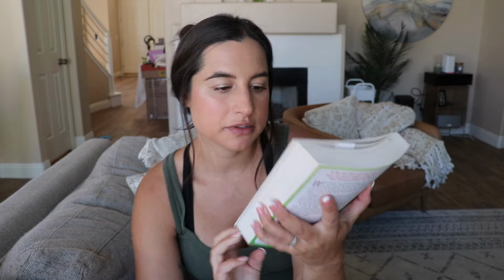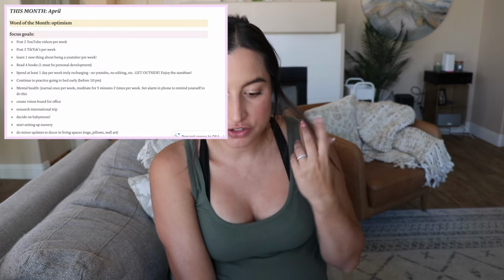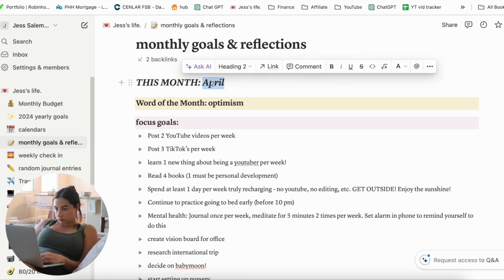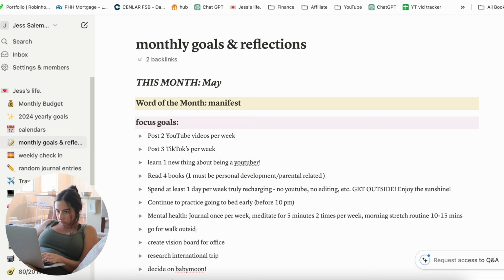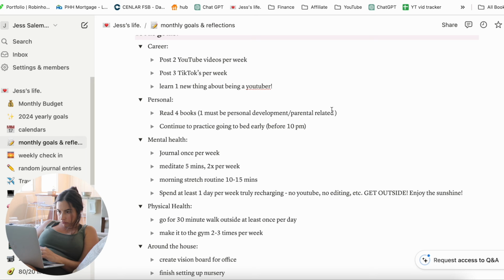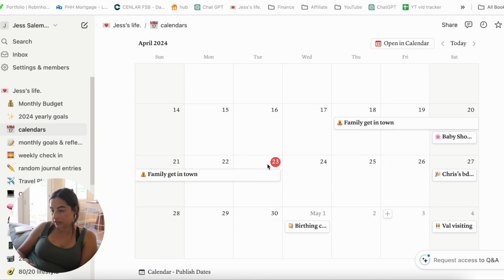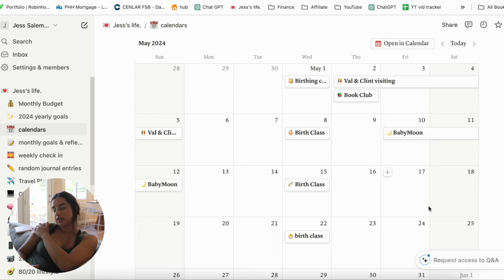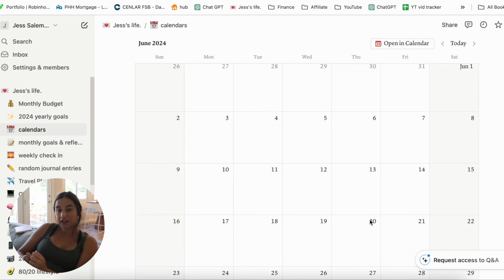PRODUCTIVE MONTHLY RESET ROUTINE | reset for may, plan with me & goal setting using Notion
It's time for another monthly reset! Let's tidy up the house together, do a deep clean as I prep for family in town for my Baby Shower, and finish off with checking in on my goals, doing some new goals for the month ahead, and doing a little plan with me! Enjoy!

Books Mentioned:
Forever Interrupted
None of this is True
The Creative Act
Part of Your World
Fangirl Down

Time Stamps:
00:00 - Intro
01:35 - Clean with me
04:39 - Monthly journaling
08:36 - Reflecting on April's Goals
09:40 - April's book reviews
13:52 - Setting new goals for May
16:05 - Plan with me
18:13 - outro

Insta360x3 (amazon link)
Camera (bundle)
Camera (body)